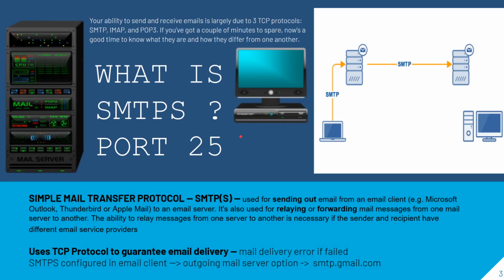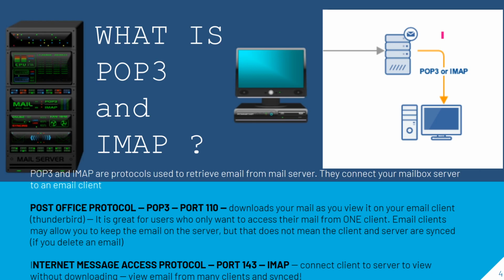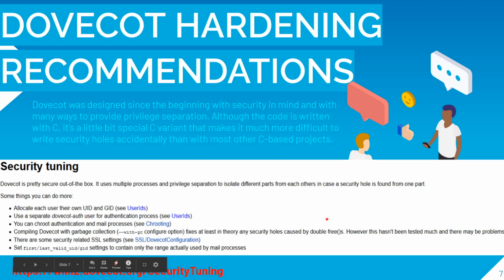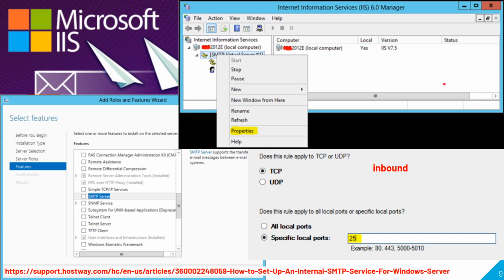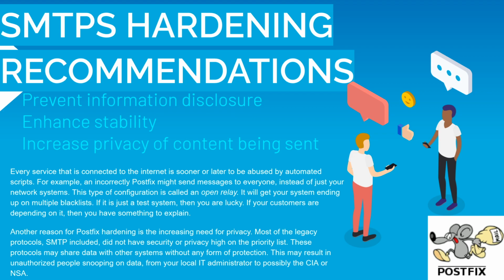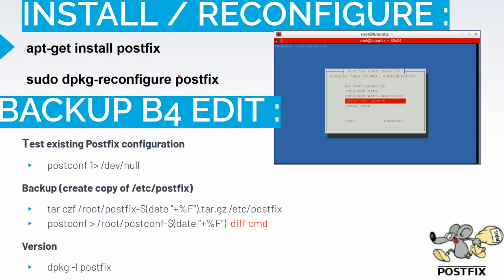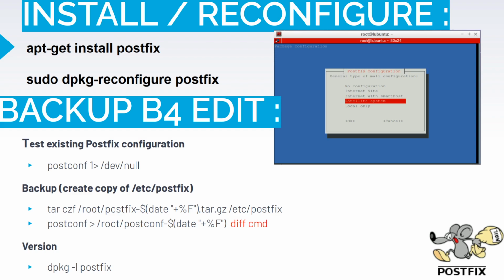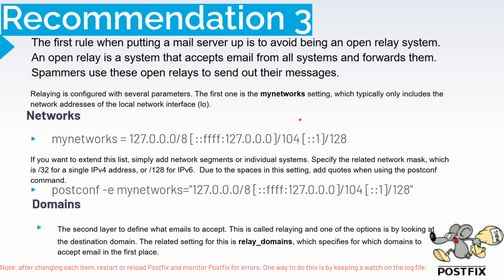POP3S and SMTPS (preinstallation research)